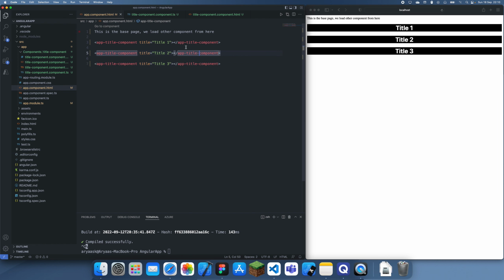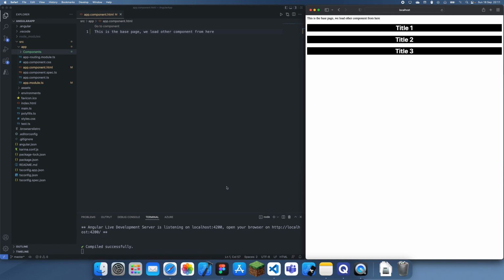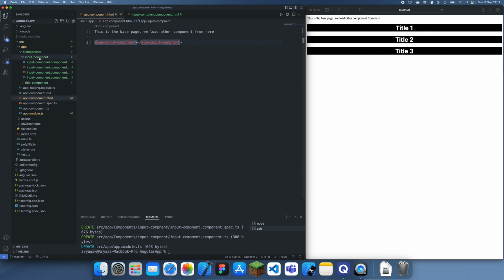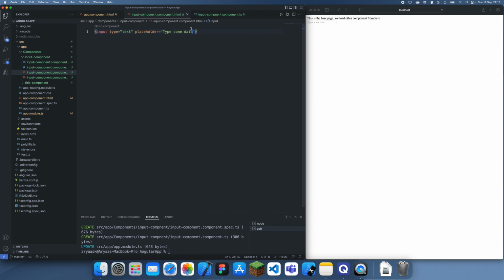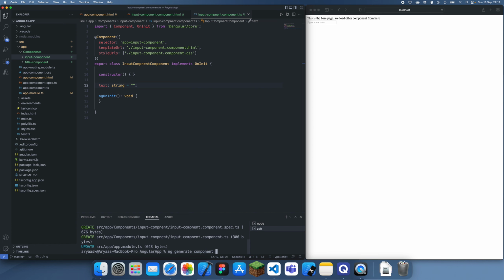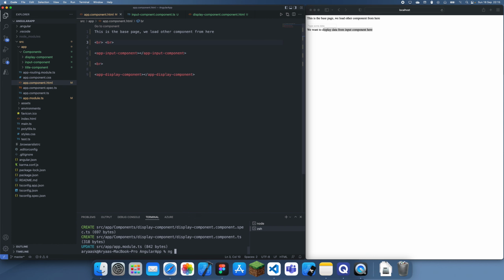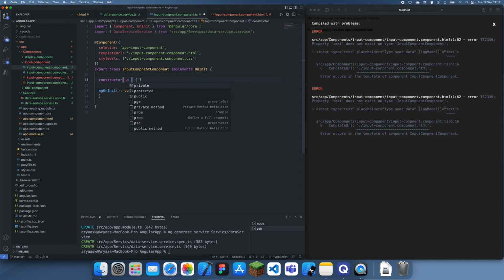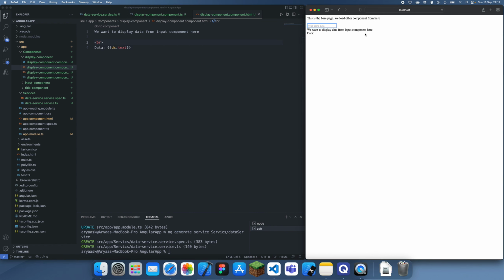How to use Services to Share Data in Angular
In this tutorial I will explain how to use services to share data in Angular, I will also briefly explain ngModel, which allows for 2-way data binding between HTML and Typescript.